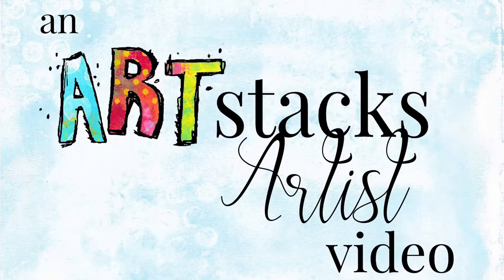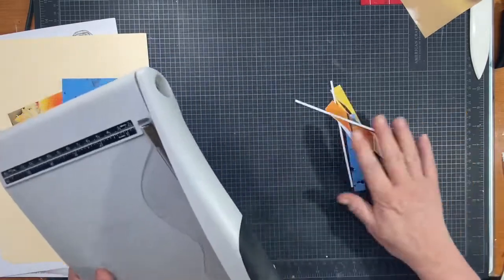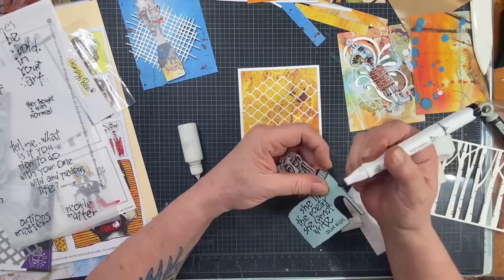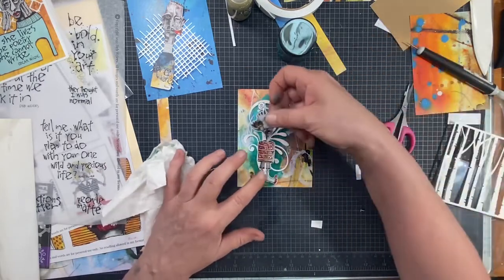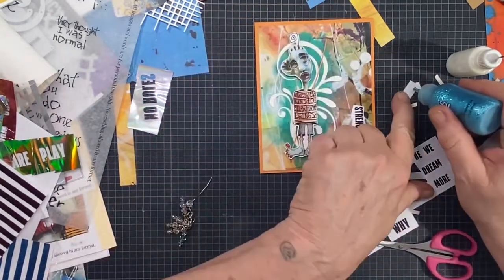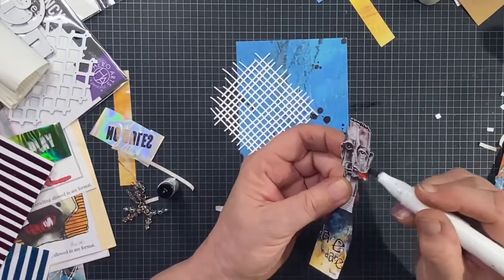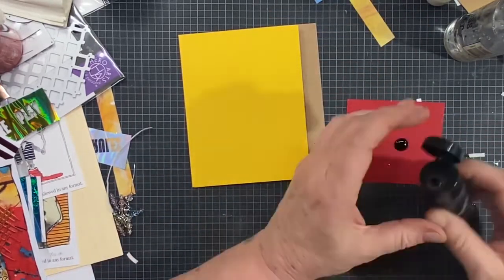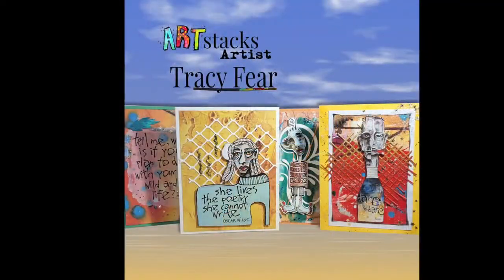Art Stacks featuring Deb Weier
Deb Weier's paper Art Stacks and many more can be found on our website!